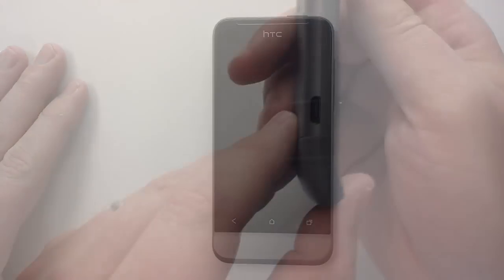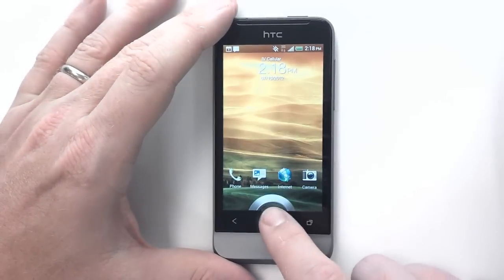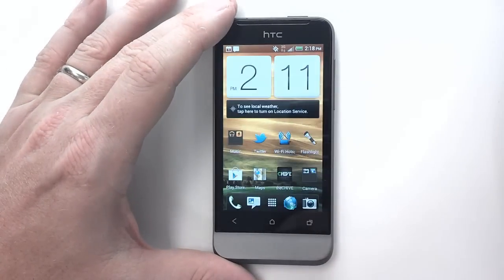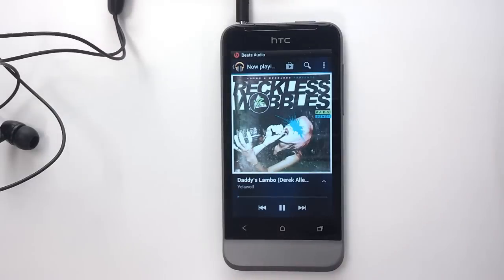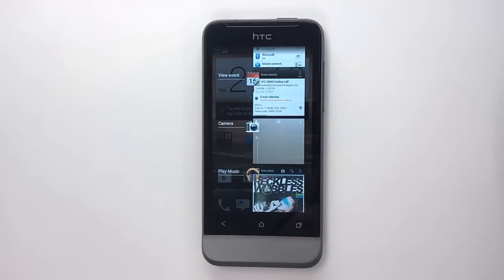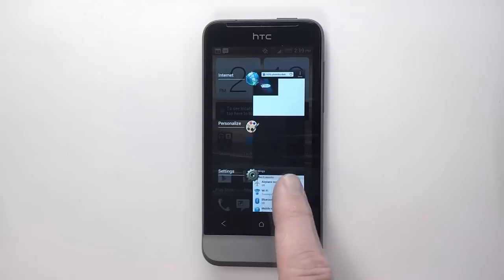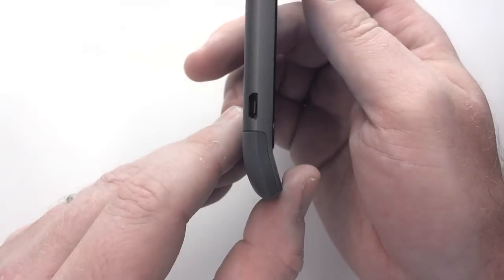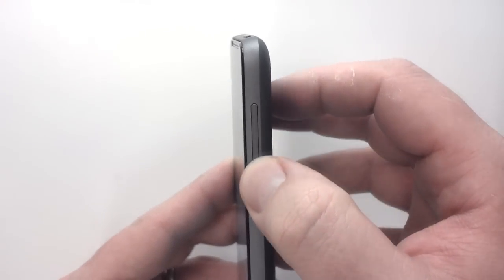Illinois Valley Cellular - HTC One V